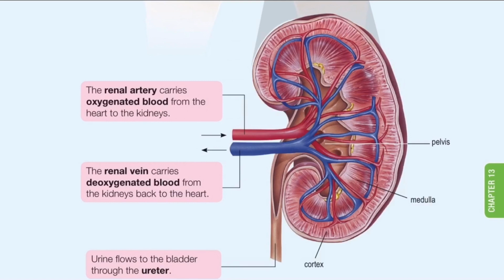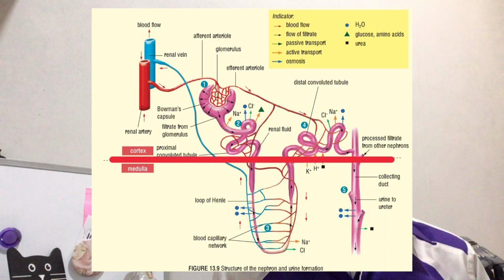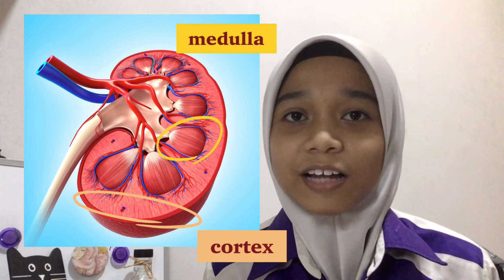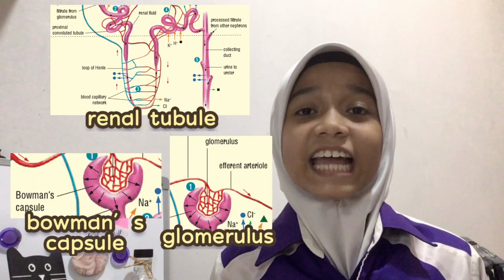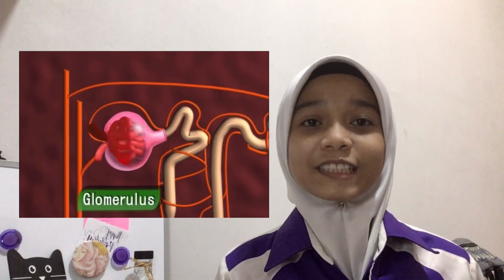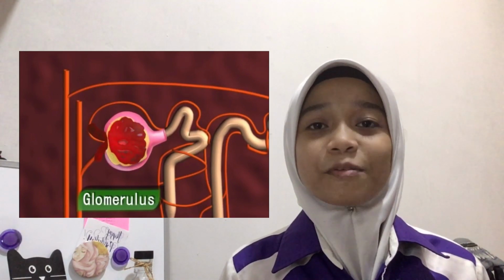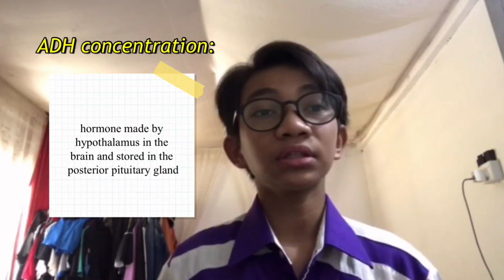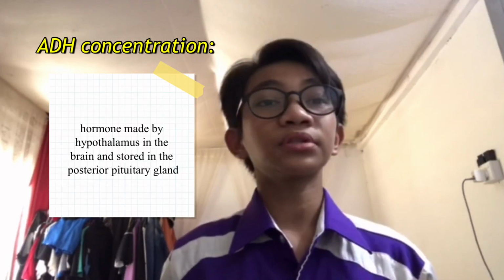BioOutreach Xtrovian Gp31(13.2&13.3)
Homeostasis and human urinary system